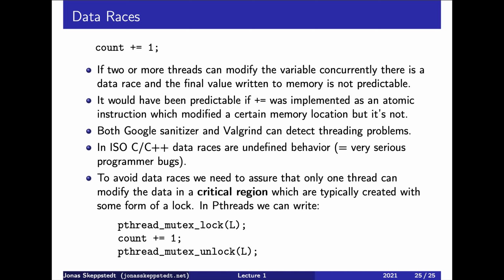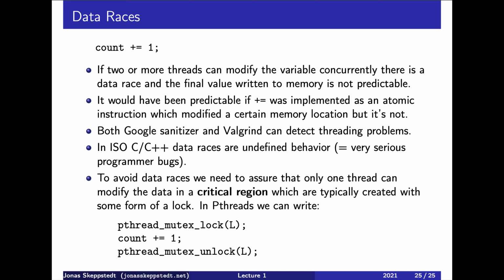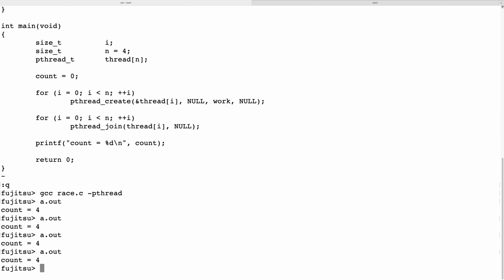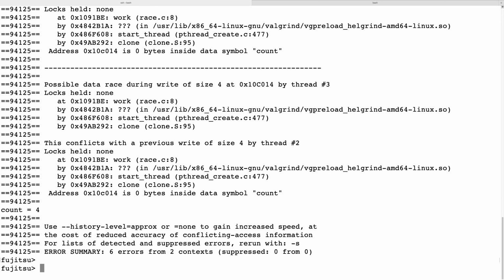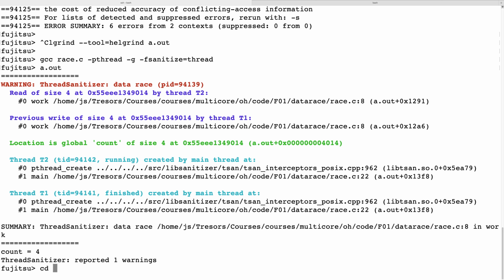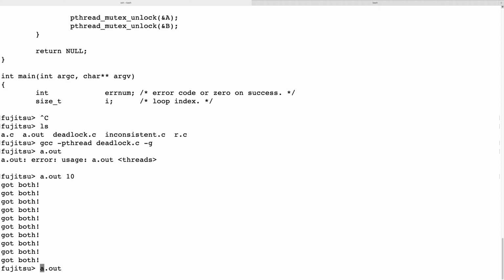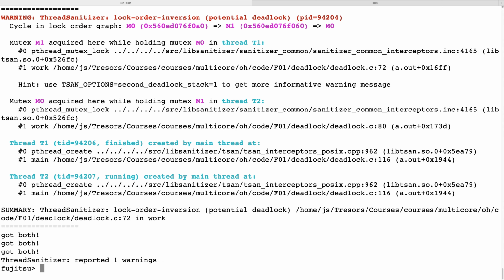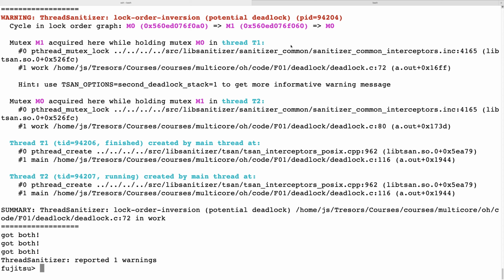EDAN26 F01 / 9: Google sanitizer and Helgrind (level 3)